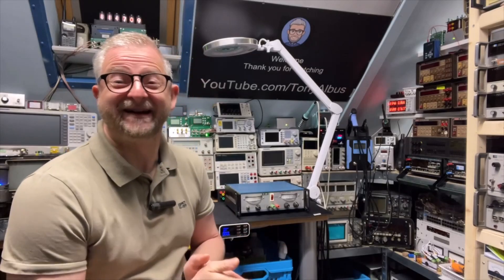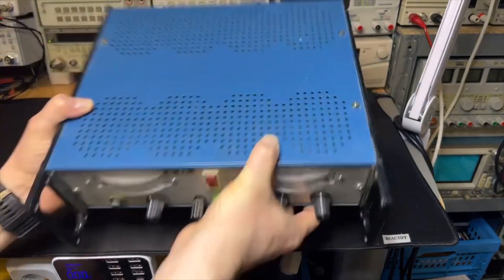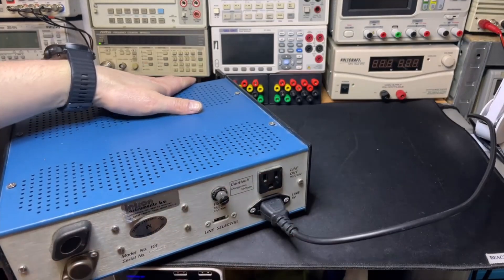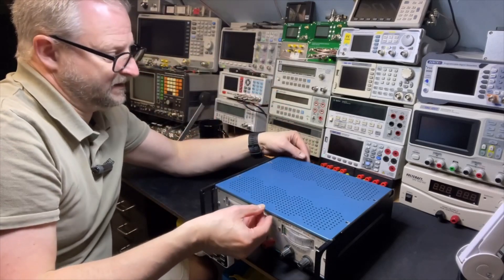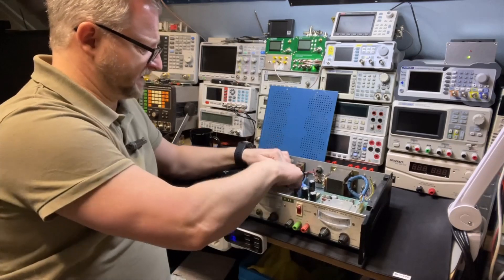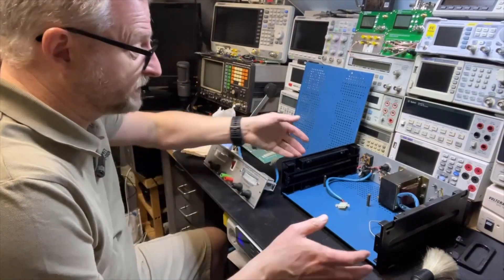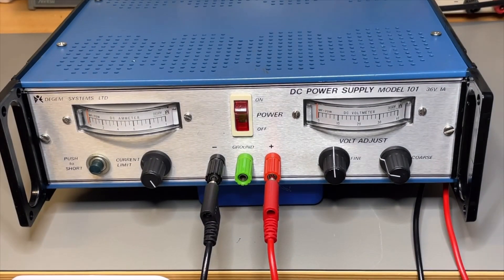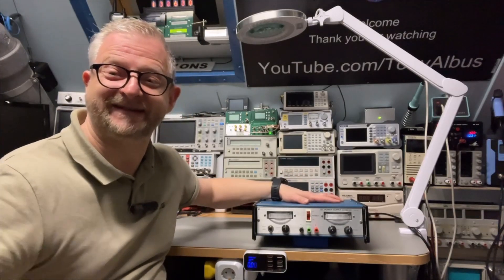#263 Degem Systems Model 101 PowerSupply Teardown Cleanup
Quick test Cleanup and Teardown.